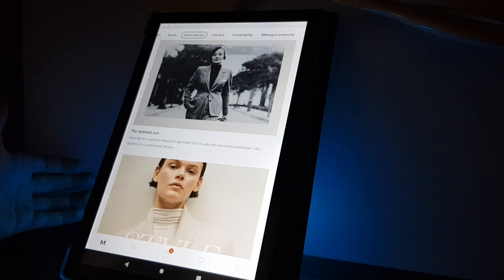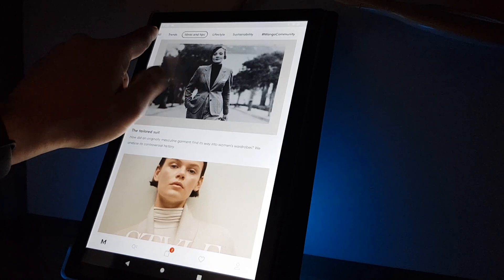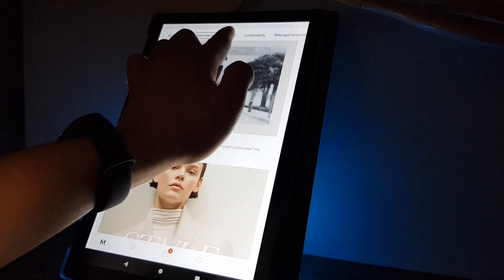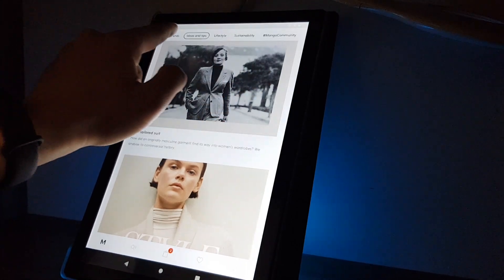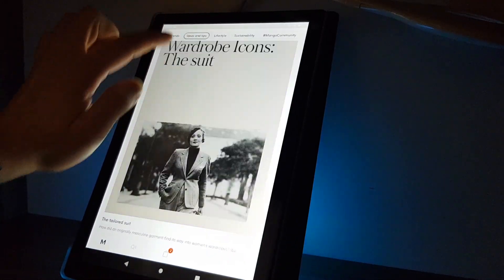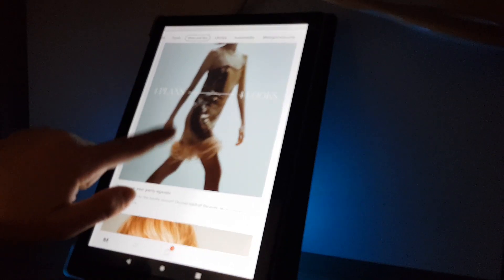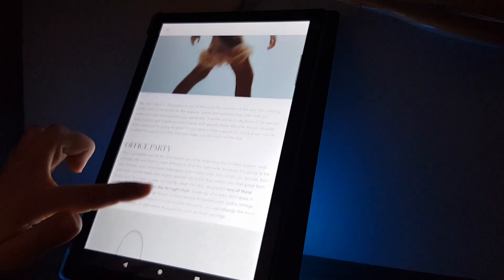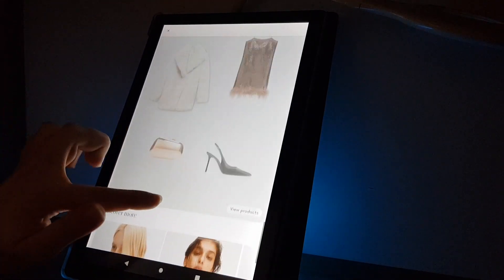How to find fashion articles on Mango?